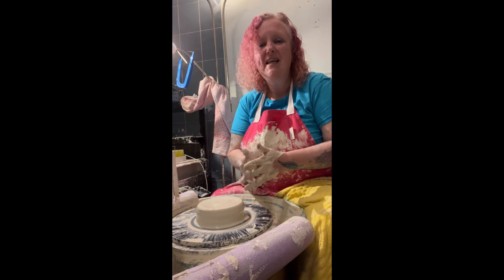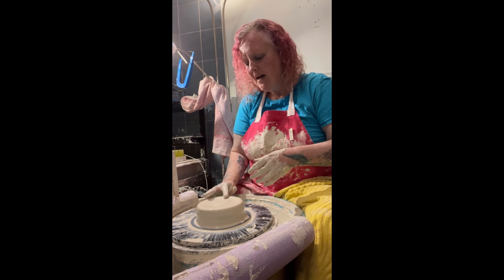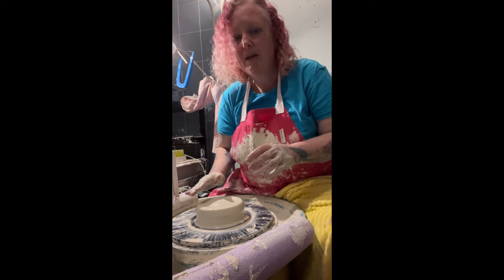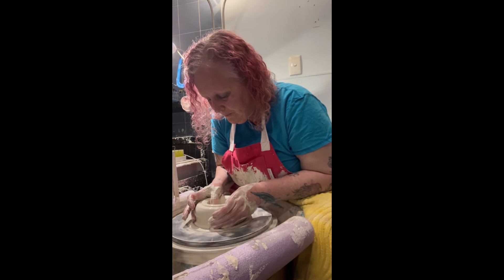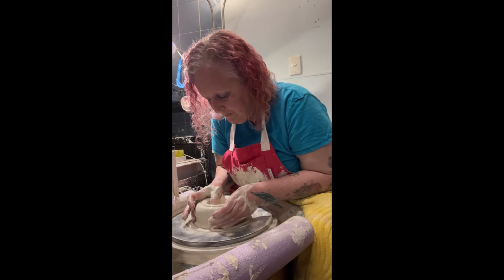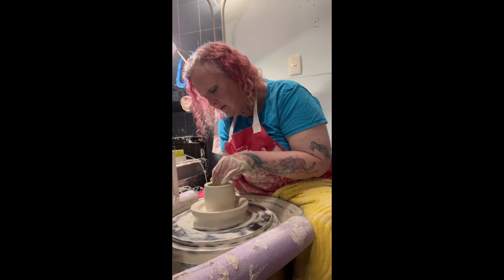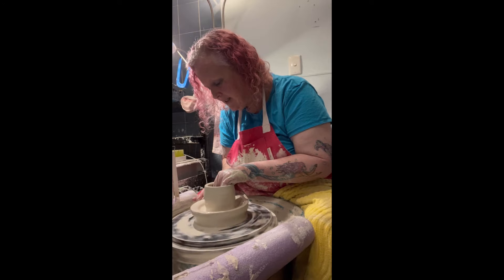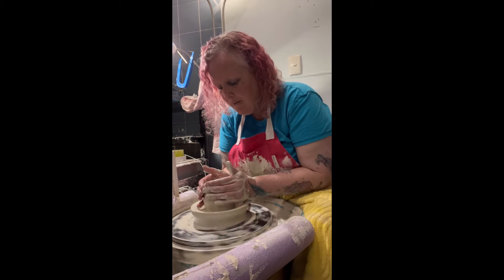#109 Throwing an enclosed double walled vase!!